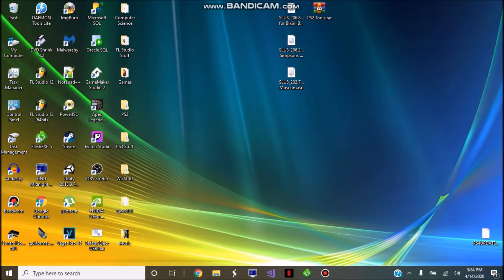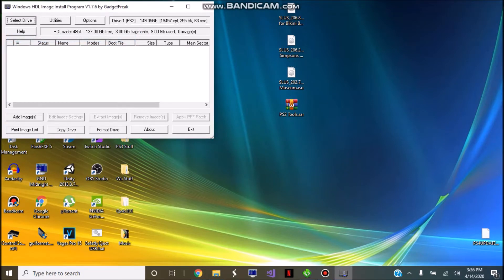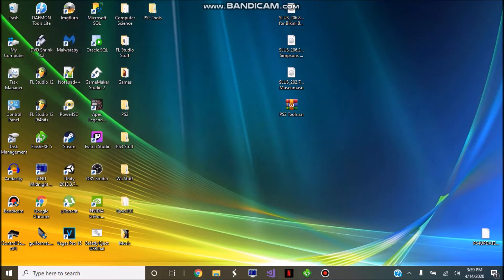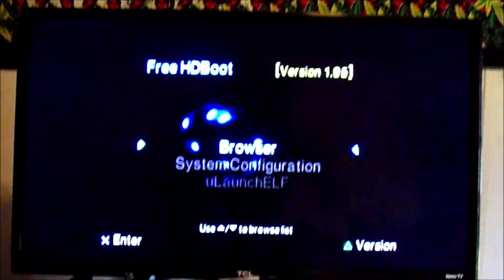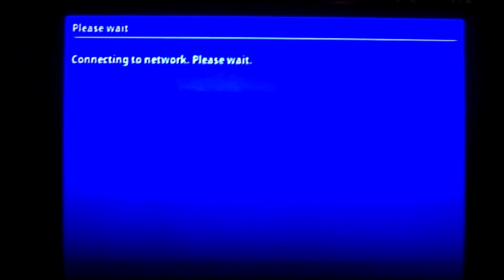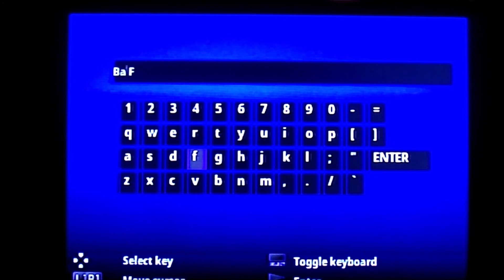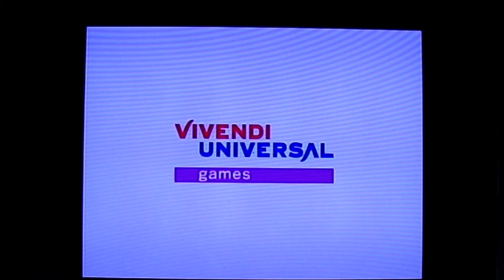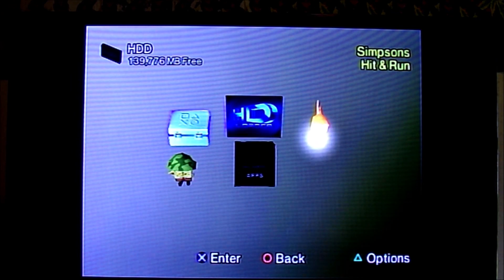Adding & Playing Games | PS2 HDD OSD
This video tutorial shows you how to install games to your ps2 hdd via winhiip and how to launch those games via the HDD On Screen Display